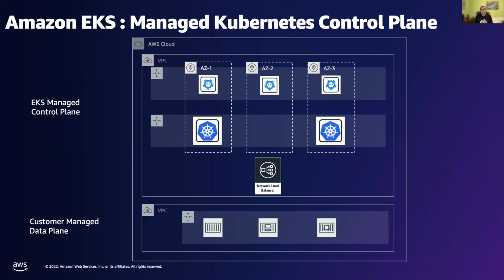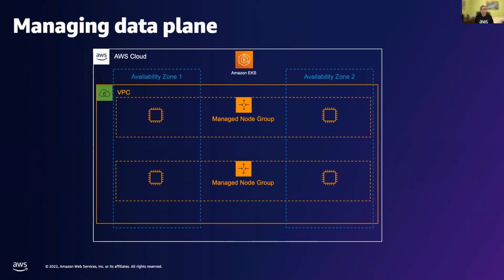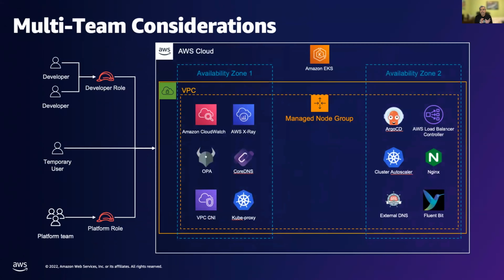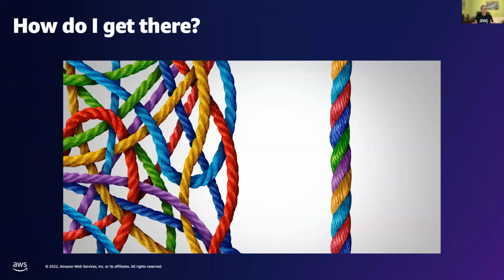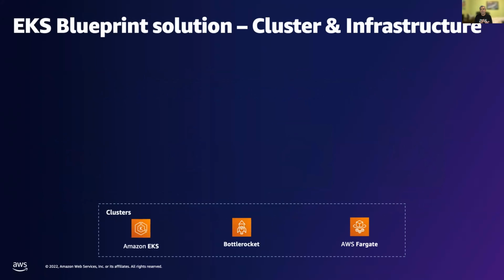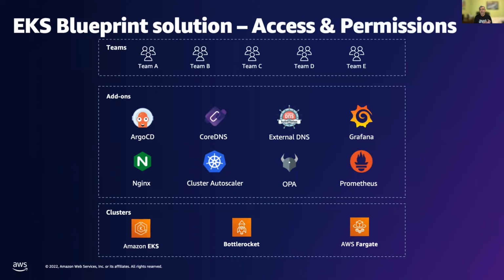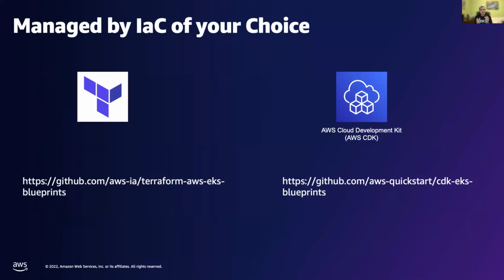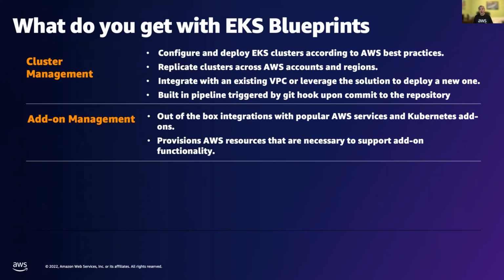EKS Blueprints with AWS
Deploy and Scale Kubernetes Production Workloads: Use EKS Blueprints to Configure EKS Clusters that are Fully Bootstrapped with Operational Software

Ramesh Dwarakanath - Principal Solutions Architect at AWS